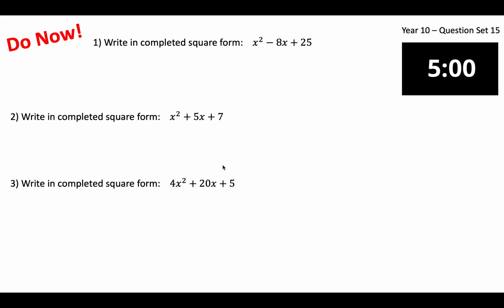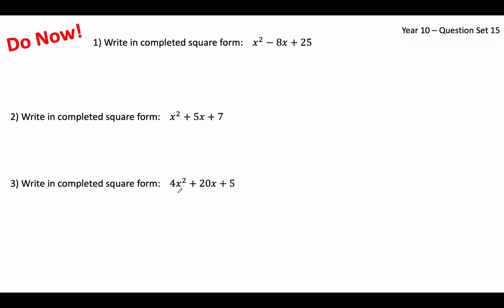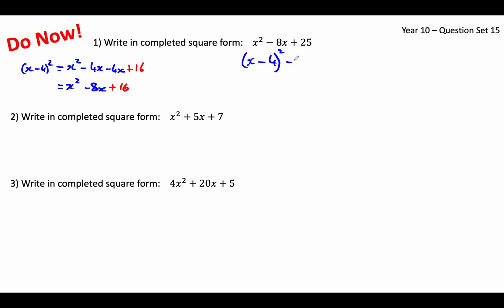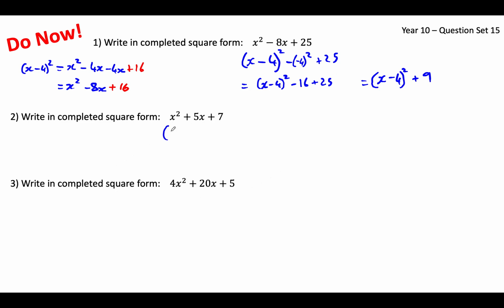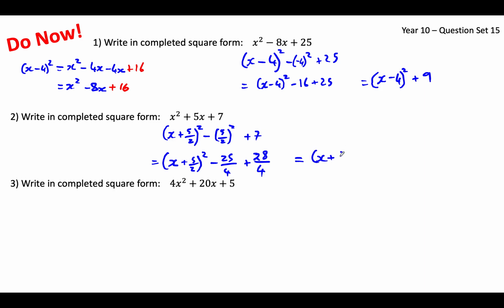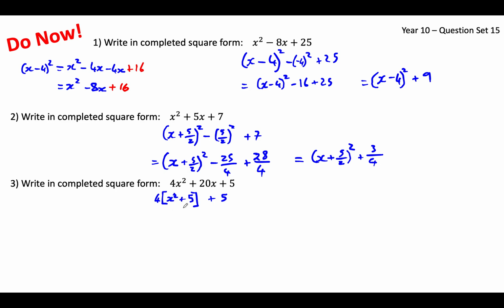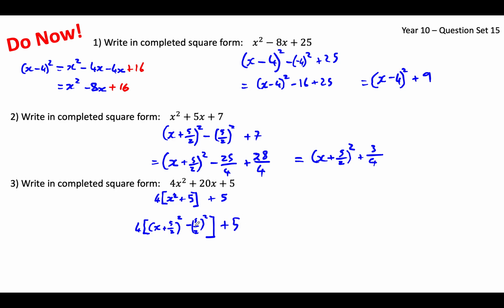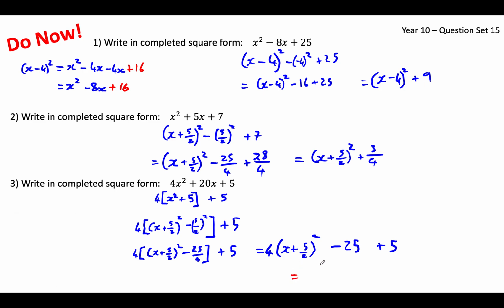Do Now - Yr10-15